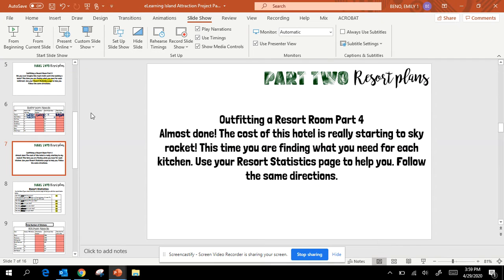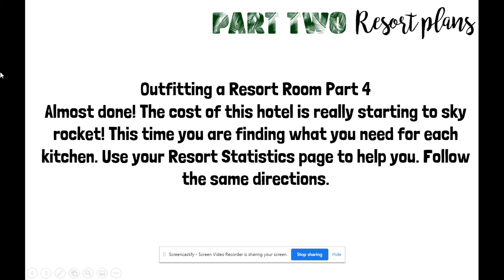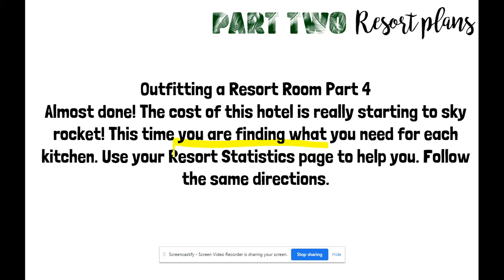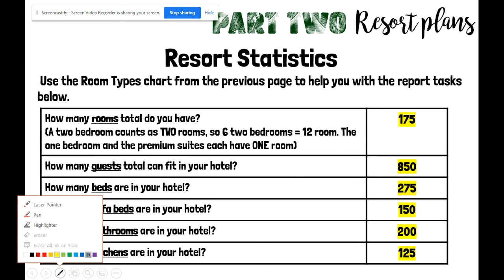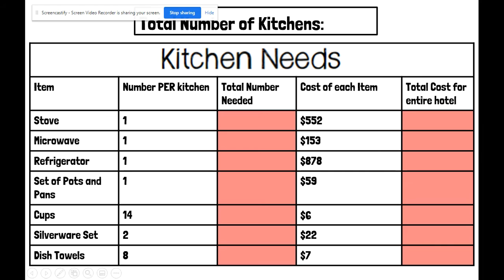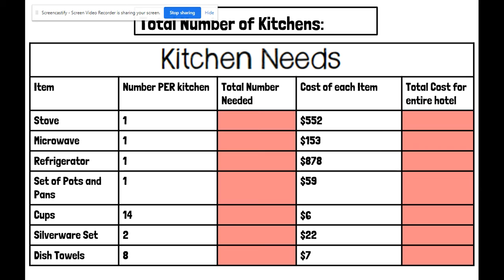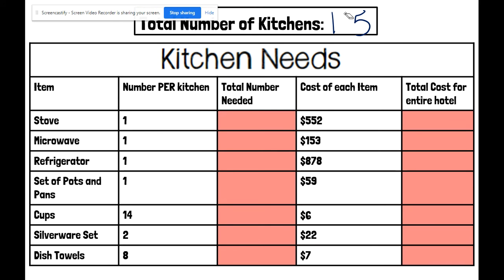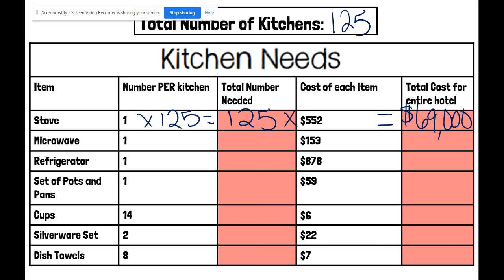kitchen needs directions